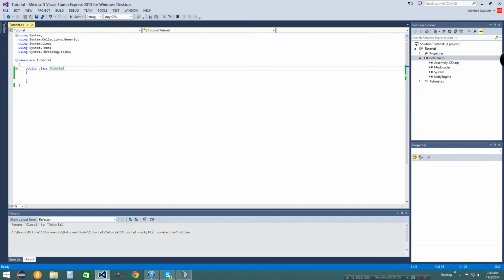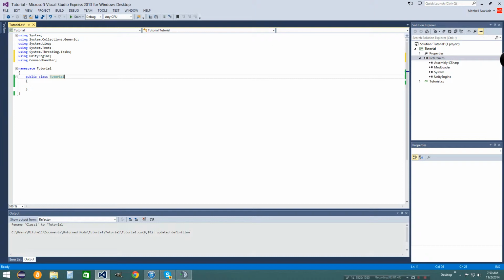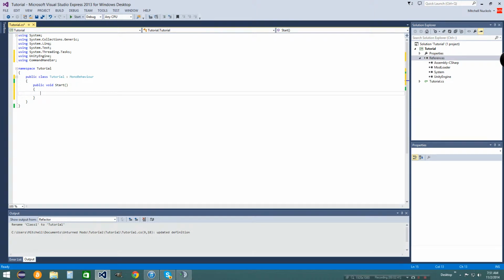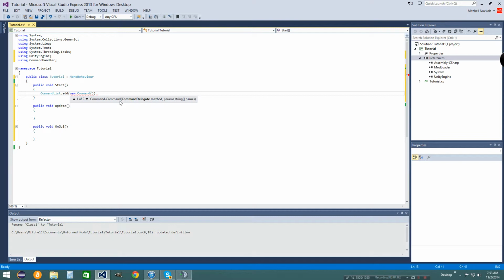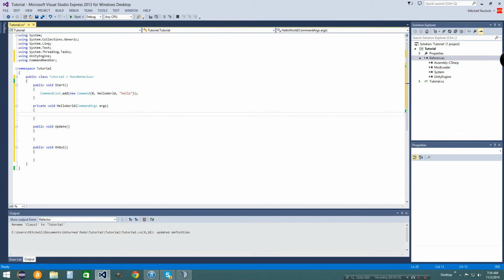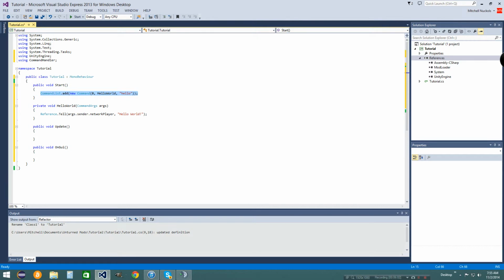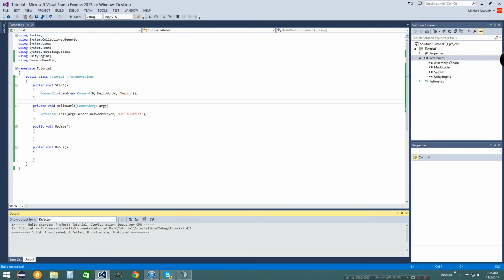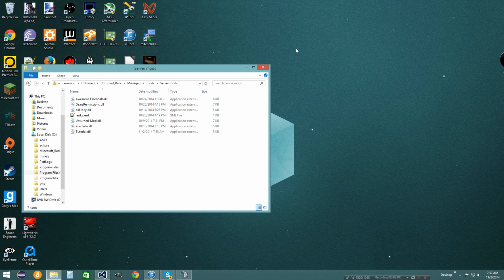Unturned Modding [Ep 2] Starting Programming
Today we start to program the mod!
The video of me showing that it works is in the next epicsode of this series...